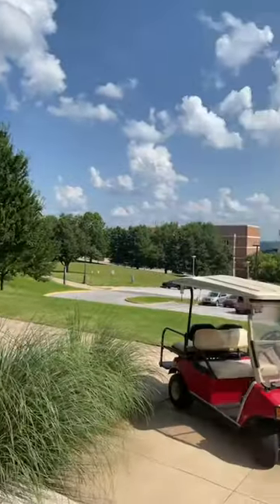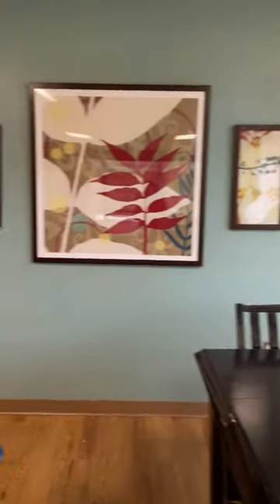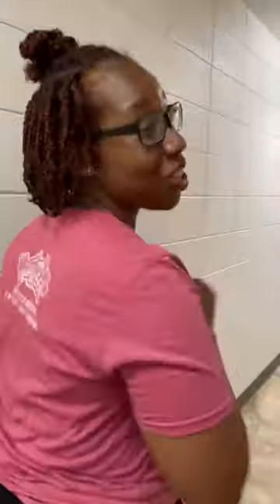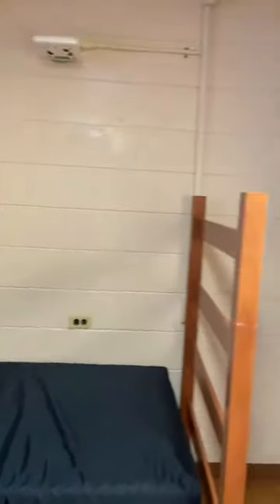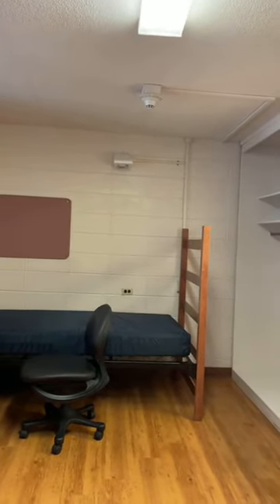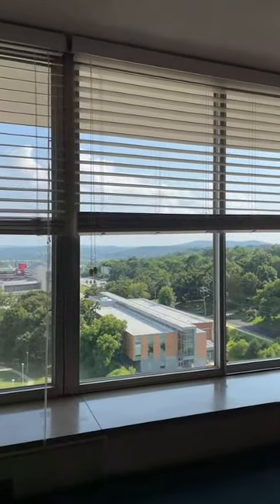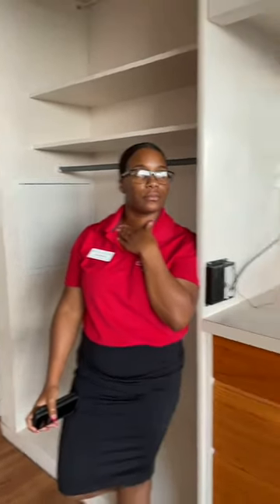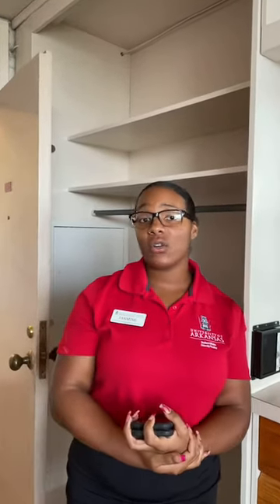2021 Reid Hall Tour | UARKHOME Live!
Reid Hall is an all-female residence hall on the north end of campus. It offers a large kitchen and has a strong community feel among the 460 students who live there.

This video was recorded live on Instagram on July 23rd, 2021.

0:00 - Introduction
2:58 - Mailboxes
4:03 - Q&A
5:50 - Common Spaces
12:44 - Community Bathroom
24:19 - End Room Tour
34:50 - Standard Room Tour